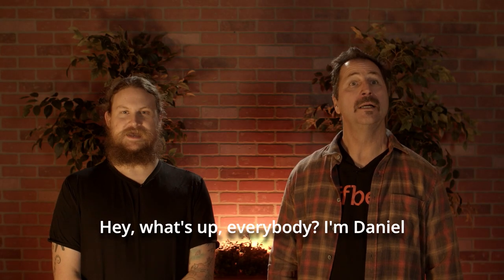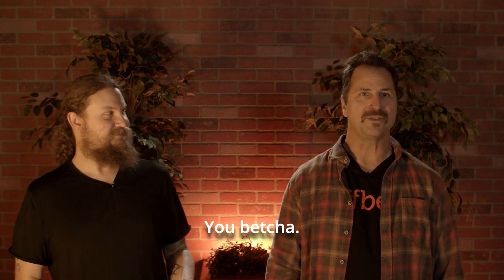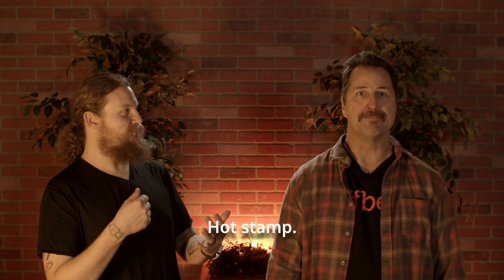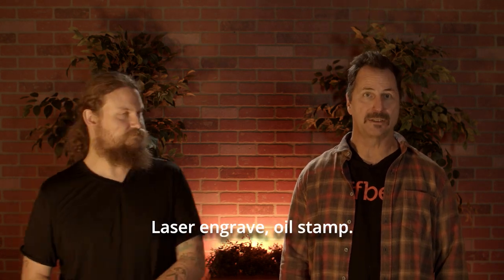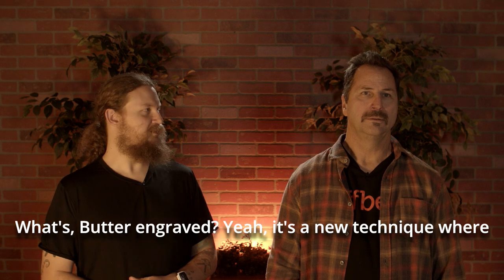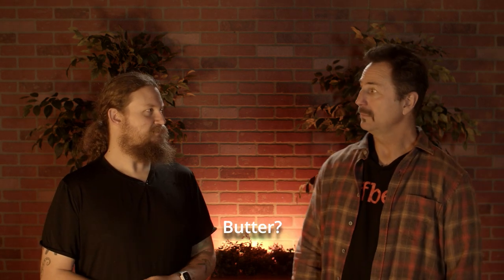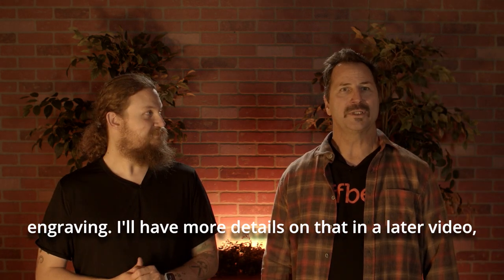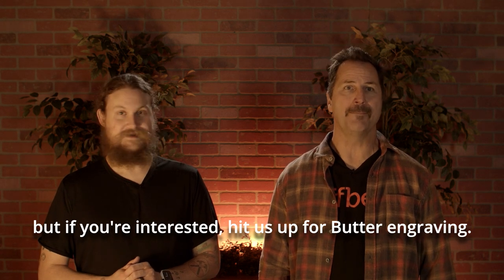Terrible Training Tuesdays with Bob and Dan - Ways To Imprint A Planner (NEW METHOD)